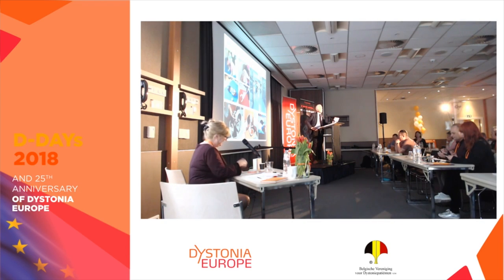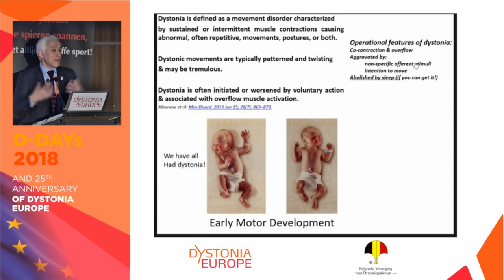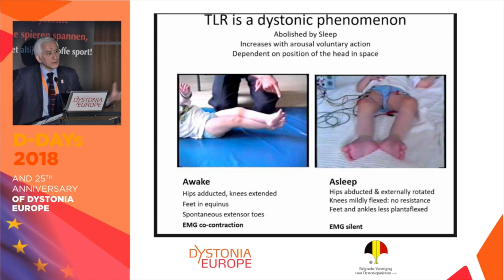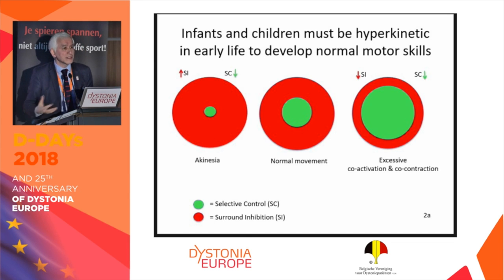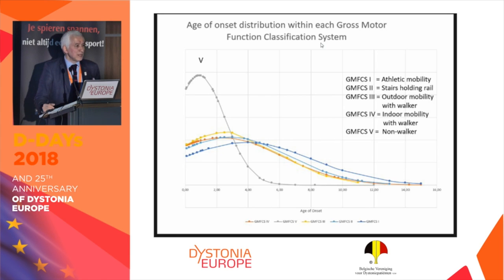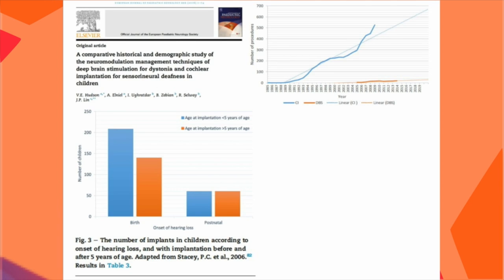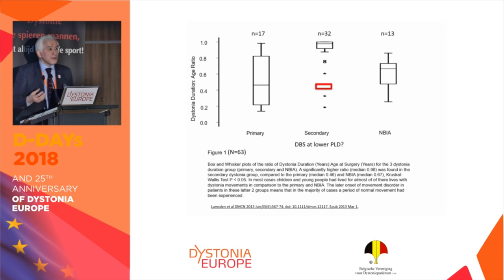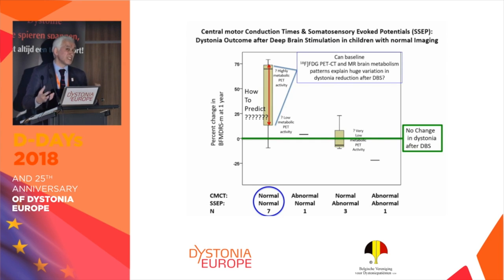EP. 17 | DYSTONIA IN CHILDREN | Dr. Jean-Pierre Lin | DDAYS 2018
In this video Dr. Jean-Pierre Lin talks about Dystonia in children.